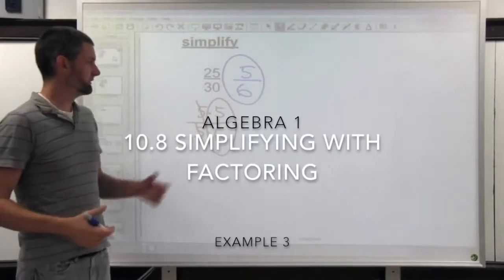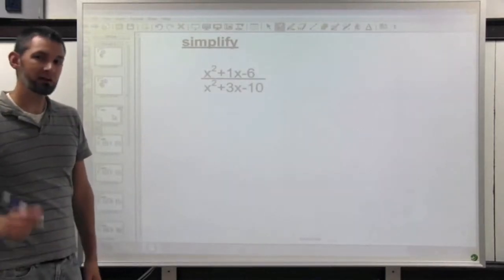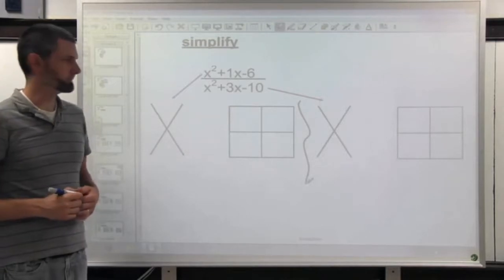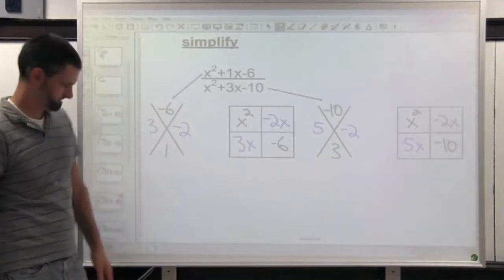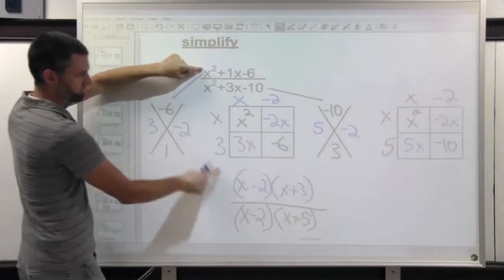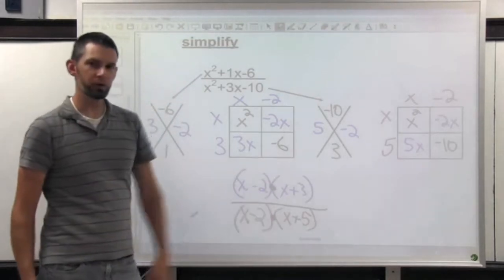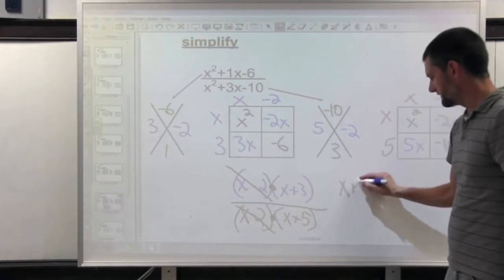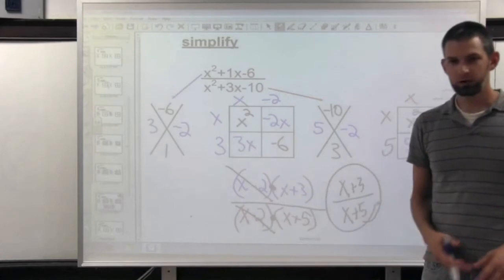10.8c Simplifying with Factoring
Simplifying with Factoring
Example #3